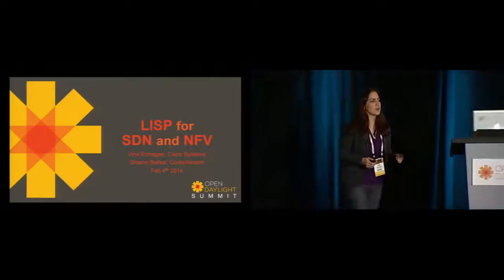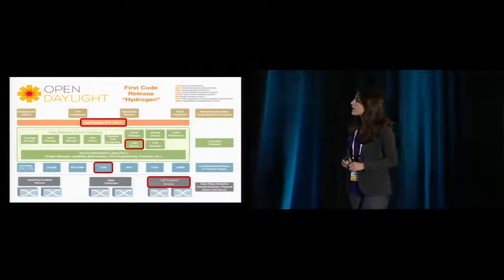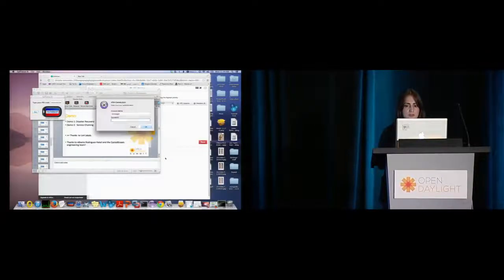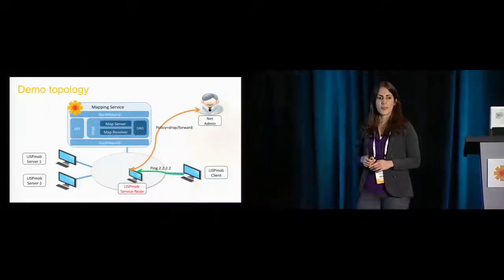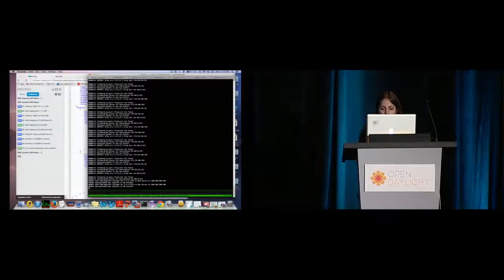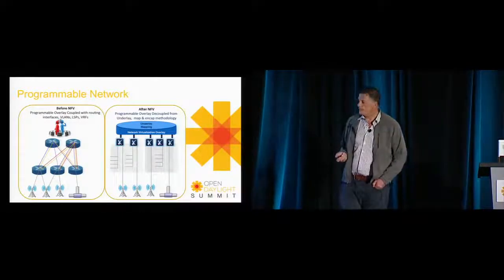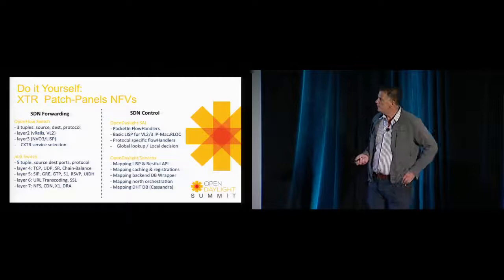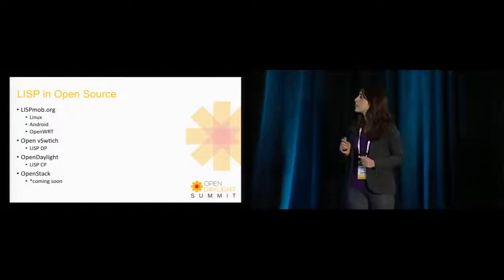LISP Flow Mapping for SDN vesves NFV | OpenDaylight Summit 2017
Vina Ermagan, Cisco, and Sharon Barkai, ConteXtream, talk about LISP and its applications in SDN and NFV at the OpenDaylight Summit  2017.

Vina Ermagan, Cisco, Lori Jakab, Cisco and Alberto Rodriguez-Natal, BarcelonaTech-UPC.

LISP Flow Mapping for SDN vesves NFV Use Cases - Vina Ermagan, Cisco Locator/ID aration Protocol is a next generation routing architecture with native support for scalable.

Ram (Ramki) Krishnan of Brocade discusses what practical in flow-aware networking, interesting flow-aware analytics SDN apps and integration with OpenDaylight in this presentation at the OpenDaylig.